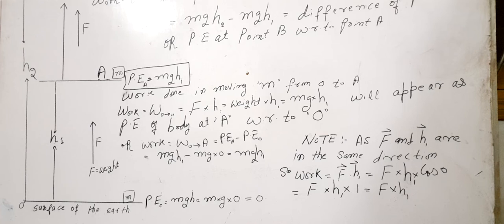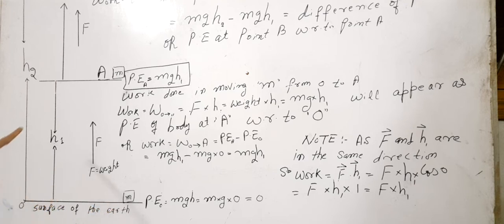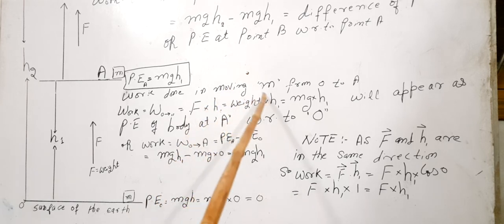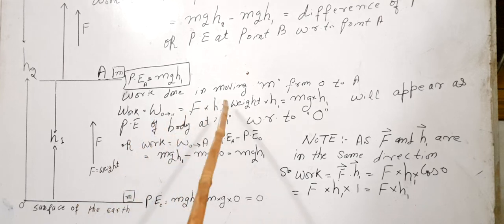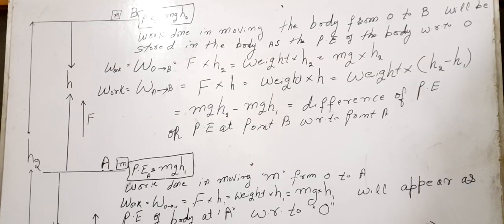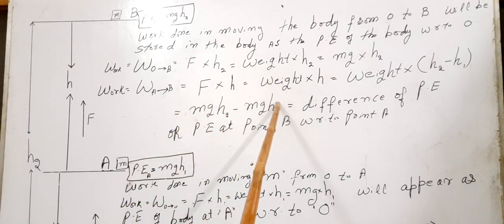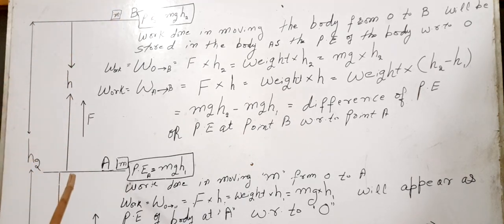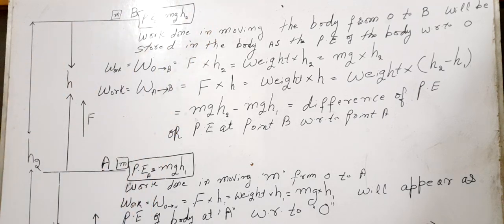Relative Gravitational Potential Energy For Grade 9 or O Level Students (in English)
relative potential energy of a body means potential energy with respect to ground